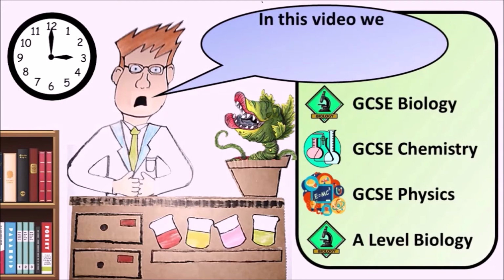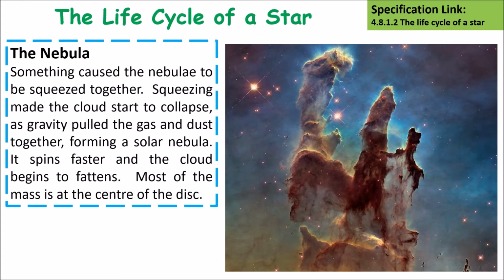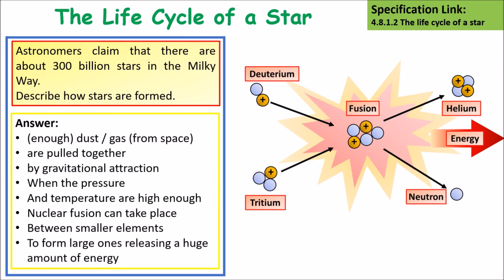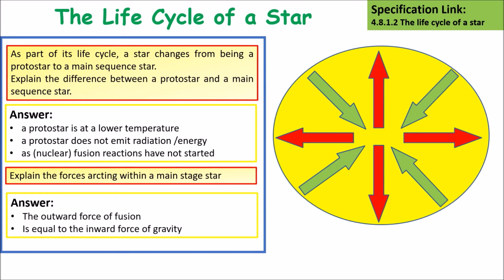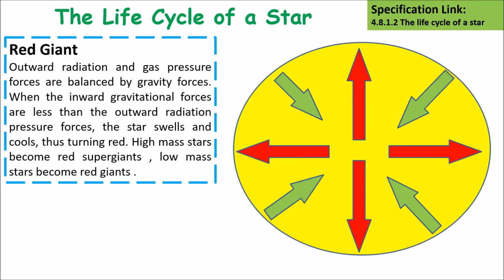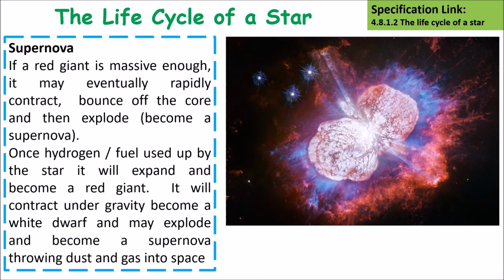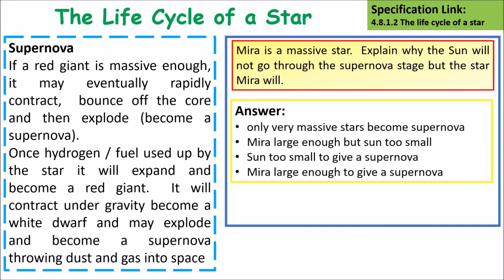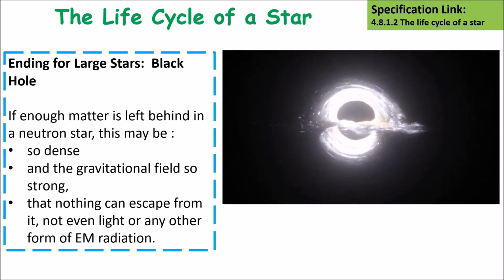GCSE Physics The Life Cycle of a Star Revision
This videos outlines what students need to know about the life cycle of a star for GCSE Physics